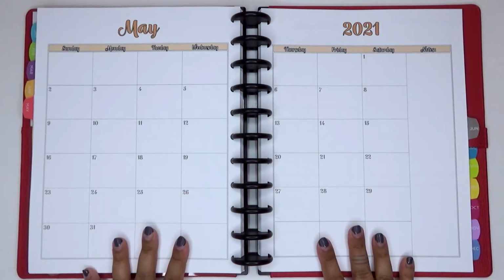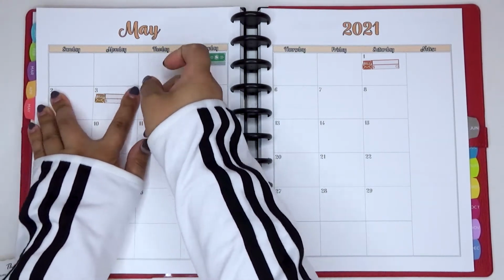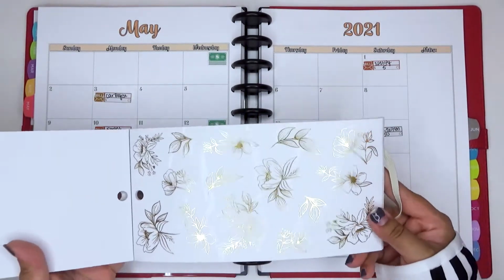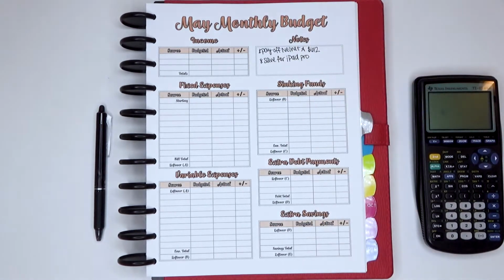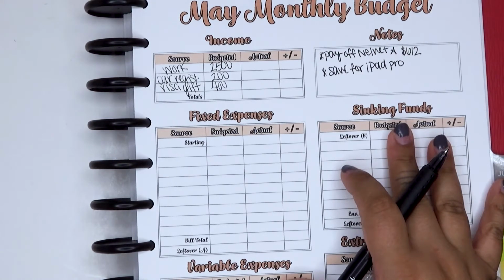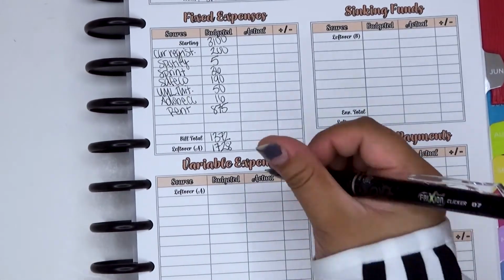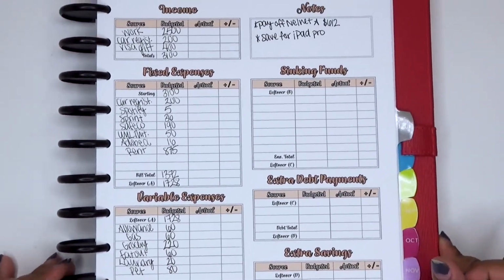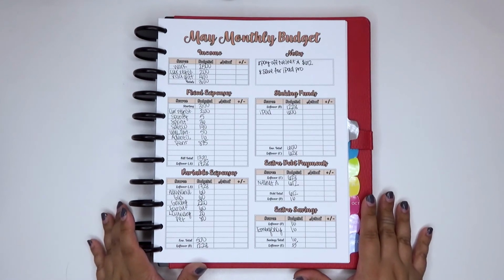May Monthly Budget & Setup: Budget Plan With Me (May 2021)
Thanks for joining me today for this budget plan with me as I budget my monthly expenses for May 2021! Today I'll be going over my estimated, worst case scenario monthly budget using estimates of my income and expenses.

I filmed my calendar budget process like I have been and still haven't received any positive or negative feedback. I wasn't sure if people liked when I used to do that so I would love to know your opinion if you want to keep seeing it.

I'm also interested in knowing if you guys liked having the paycheck budget and cash stuffing in one video or should I keep separating them?

As always I appreciate feedback and would love to see more comments and likes down below.

~Materials Used~
*Big Happy Planner
*Custom inserts from my Etsy shop (KayPlannerPrintable)
*Pilot Frixion ball erasable black gel pen
*Staples Tru Red double-sided black markers
*Happy Planner Vintage Botanicals sticker book
*Staples ARC red faux leather cover